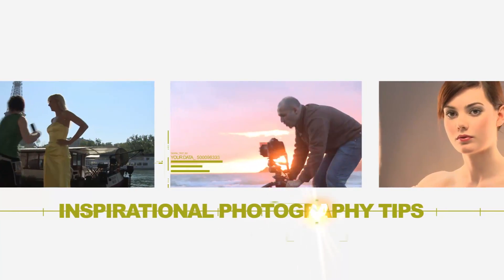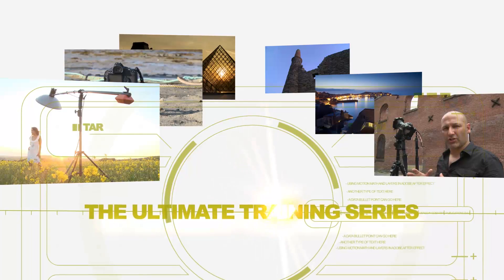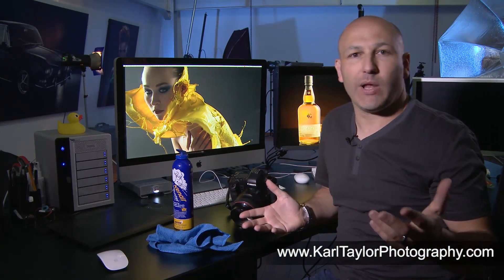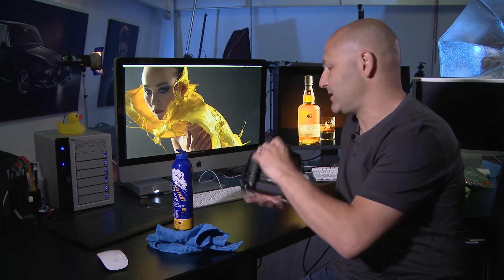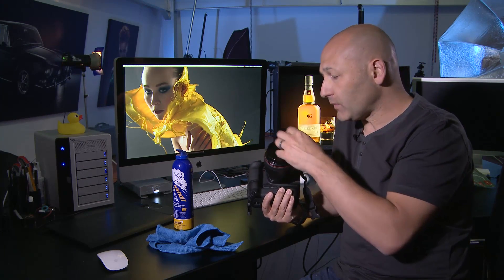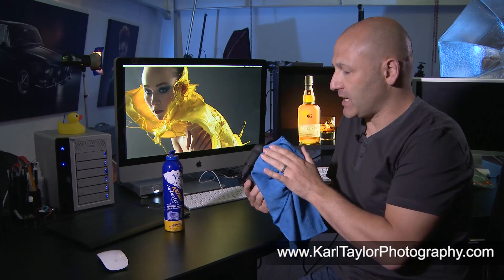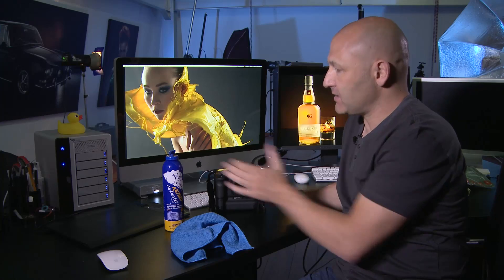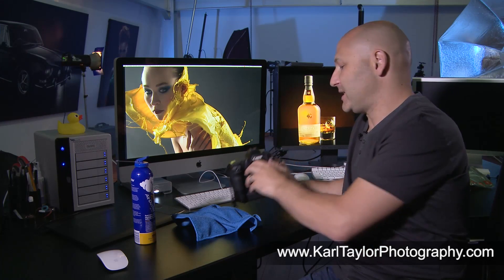A Cheaper Option For Cleaning Your DSLR Lenses by Karl Taylor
Micro-fibre lens cleaning cloths are a great way to keep your lenses in tip top condition but often the Camera brand ones are quite expensive.

In this video I show you how I clean my lenses and give you another great money saving tip to help look after your lenses!